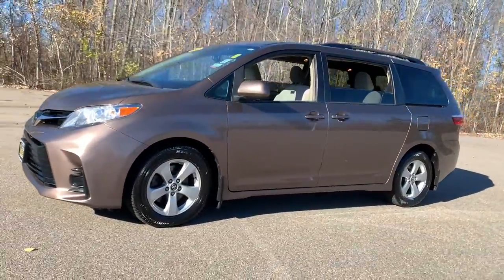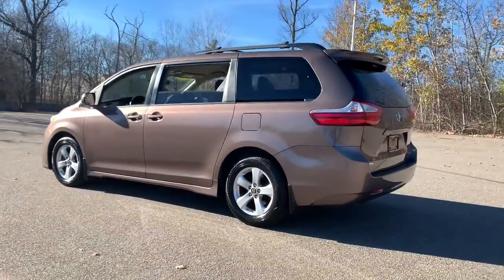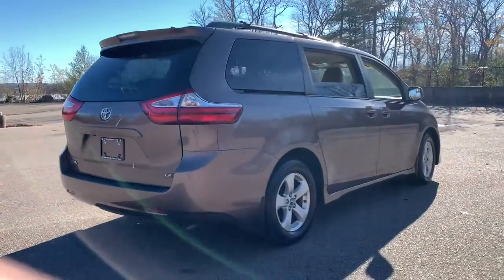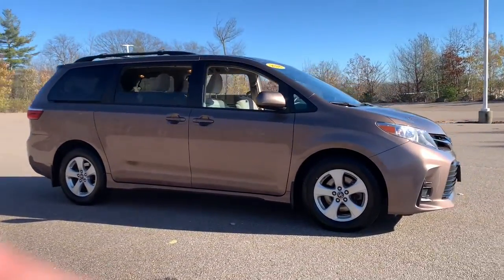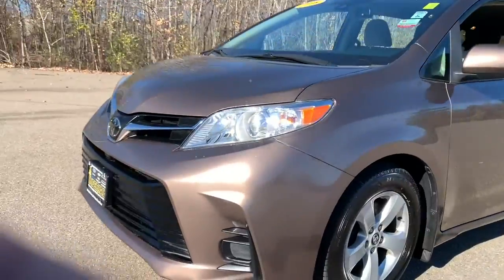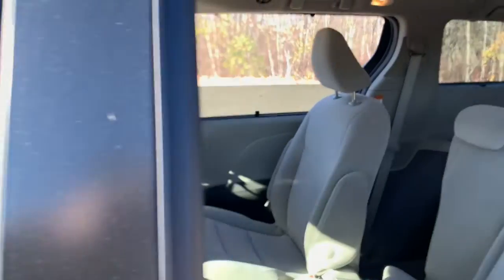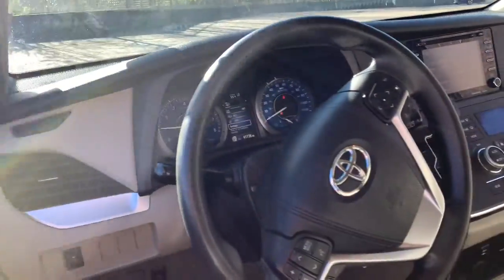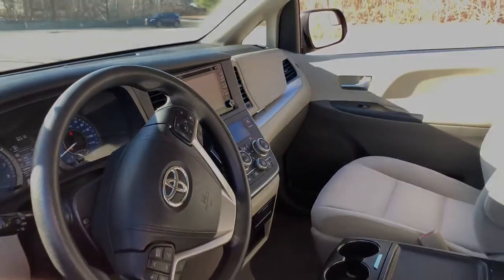2018 Toyota Sienna Westboro, Framingham, Milford, Worcester, Providence RI TP1890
Toasted Walnut Pearl Used 2018 Toyota Sienna LE available in Milford, MA at Imperial Toyota. Servicing the Westboro, Framingham, Worcester, Providence RI County area.

Imperial Toyota
300 Fortune Blvd

** Toyota CPO Certified ** Power Seats Backup Camera Bluetooth Cruise Control Power Windows Power Locks Steering Wheel Radio Controls Aluminum Wheels Third Row Seats Lane Keeping Assistance Collision Avoidance Assistance Adaptive Cruise Control. Certified. Brown 2018 Toyota Sienna LE 8 Passenger 8 Passenger LE 4D Passenger Van 3.5L V6 SMPI DOHC FWD 8-Speed AutomaticbrbrAwards:br * 2018 KBB.com Best Family Cars * 2018 KBB.com Best Resale Value Awards * 2018 KBB.com 10 Most Awarded Brandsbrbr19/27 City/Highway MPG Odometer is 19376 miles below market average! Toyota Certified Used Vehicles Details:brbr * Roadside Assistancebr * Powertrain Limited Warranty: 84 Month/100000 Mile (whichever comes first) from TCUV purchase datebr * Transferable Warrantybr * 160 Point Inspectionbr * Limited Comprehensive Warranty: 12 Month/12000 Mile (whichever comes first) from certified purchase date. Roadside Assistance for 7 Year / 100000 Milebr * Limited Warranty: 12 Month/12000 Mile (whichever comes first) from TCUV purchase datebr * Vehicle Historybr * Warranty Deductible: $0brbrbrMORE ABOUT US: Imperial Cars Purchase With Confidence: 1) Free Car Fax Vehicle History Report available for all our vehicles online. 2) Our vehicles are Imperial Certified and go through a rigorous 125-Point vehicle inspection. 3) Bottom line pricing. 4) 5-Day or 200 Mile Vehicle Exchange Program for your total confidence. If you are not happy with it bring it back within 5 days or 200 miles and well give you a credit of your full purchase price toward the purchase of another vehicle. (Excludes Renewed for You vehicles.)brbrPrice does not include tax title registration documentation fee or other applicable state and local fees. Price includes Imperial trade assistance bonus of $1000 for qualifying retailable trades with less than 10 years of use from original in service date. MENTION PROMO CODE: INTERNET1 to receive advertised promotional price In order to qualify for promotional price vehicle of interest must be paid in full and take same day delivery from dealer stock. Please call or email our phone and internet teams for the most up to date information on pricing and discounts. Buy for Price cannot be combined with any other discounts or promotions and is subject to change based on current market value at any time without any notice customer must mention promo code in order to qualify for internet special discount. The information contained herein is deemed reliable but not guaranteed dealer not responsible for any misprint involving the price or description of any vehicle its the sole responsibility of buyers to physically inspect and verify such information prior to purchasing. Transparency is our goal. NO WHOLESALERS OR DEALERS! Some of our Pre-Owned vehicles may be subject to unrepaired safety recalls. Check for a vehicles unrepaired recalls by VIN